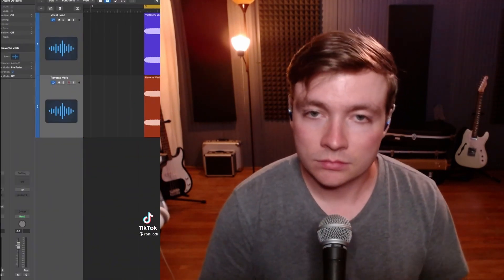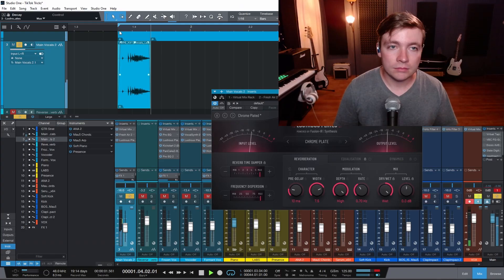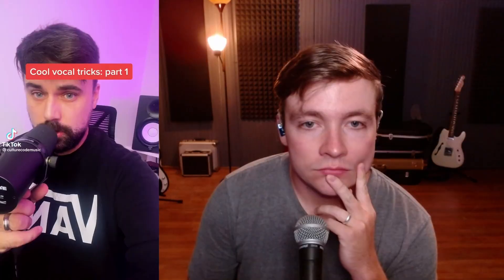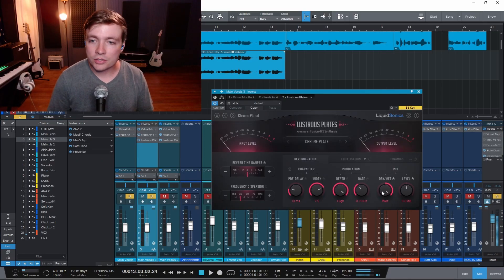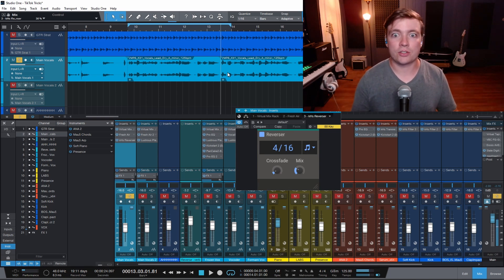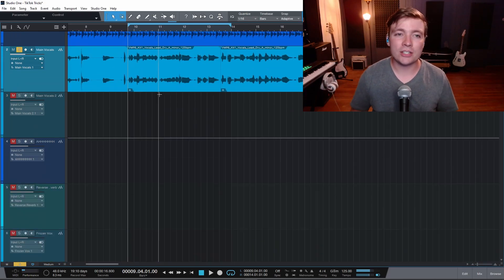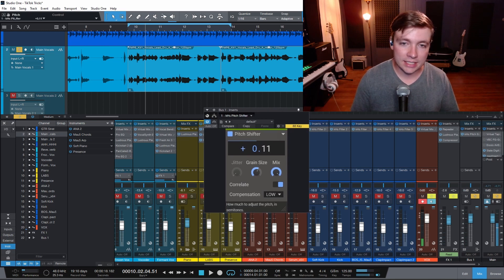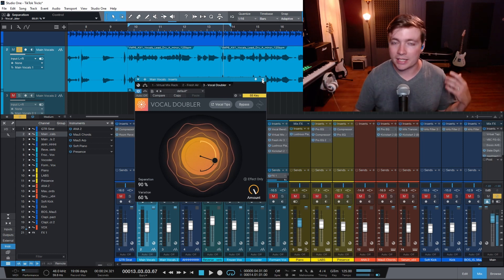Trying Tik Tok Producing Hacks (These actually surprised me)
In this video, I'm trying some TikTok music production hacks! Some of these are actually pretty good!

Timestamps: ⏲
0:00 Intro
0:32 First Hack
2:29 Second Hack
4:27 Third Hack
7:04 Fourth Hack
8:24 Fifth Hack
10:58 Free Gift
11:16 The Right Way To Compress Vocals

Other Freebies!